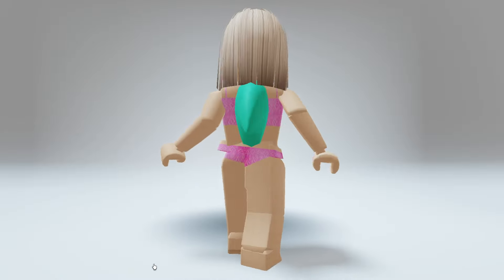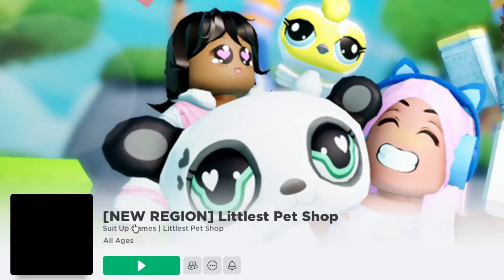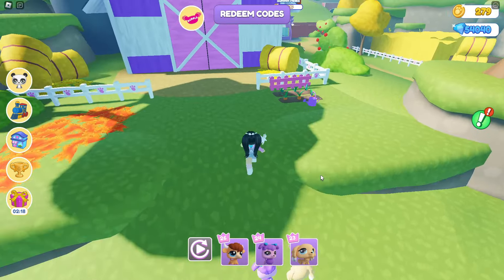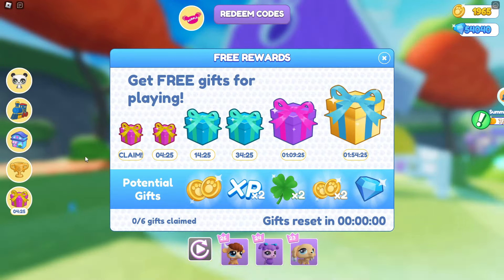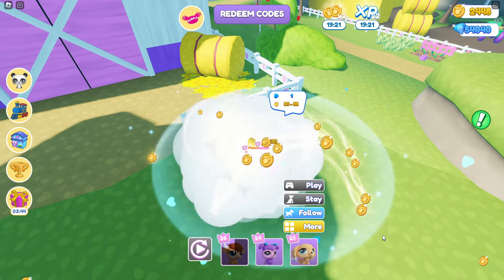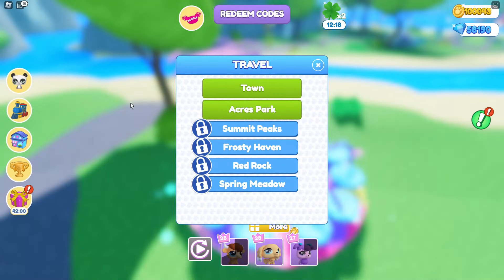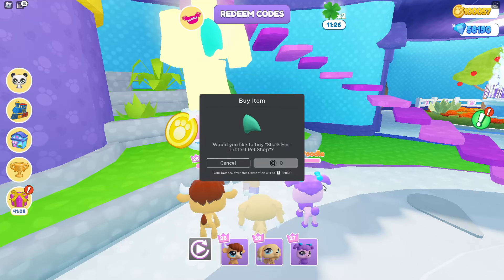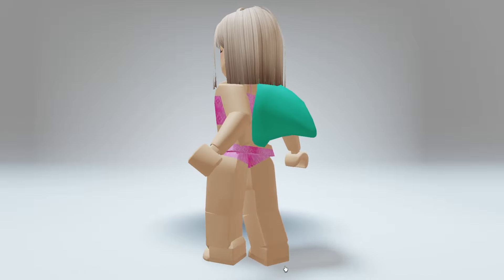*HURRY* GET THIS FREE CUTE SHARK FIN ITEM NOW 😲 Roblox Littlest Pet Shop LPS